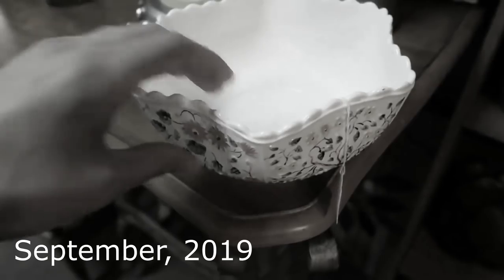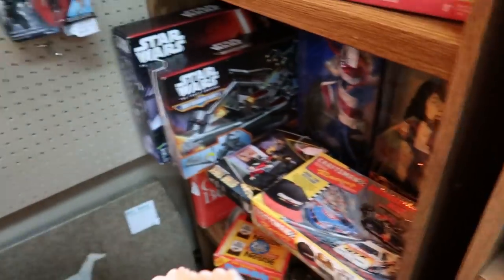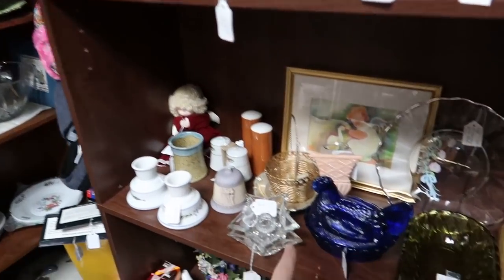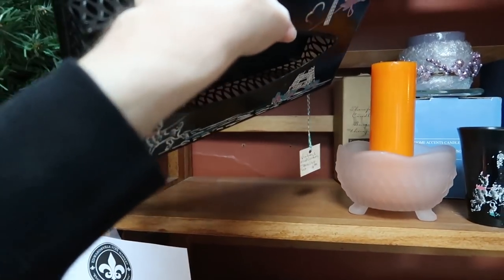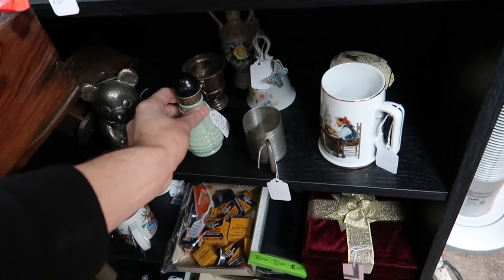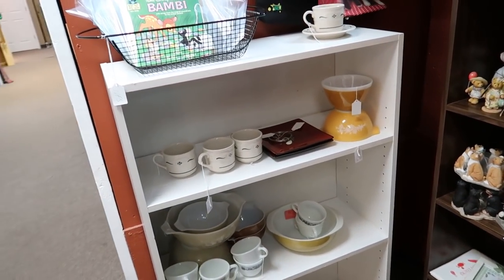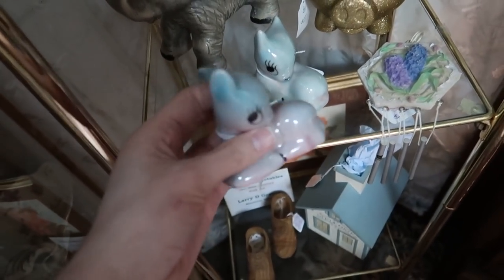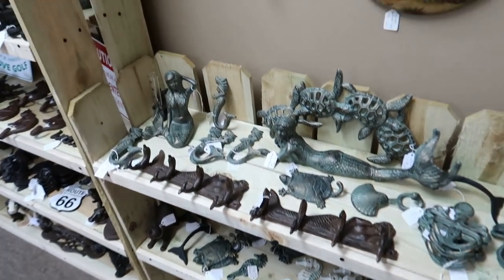It was STILL THERE! Over 130 Years Old! Flea Market Shopalong!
I went back to this "flea market" that I last went to over 3 months ago! I made a boo-boo and didn't buy something that I wished I did. Spoiler: it was still there when I came back!